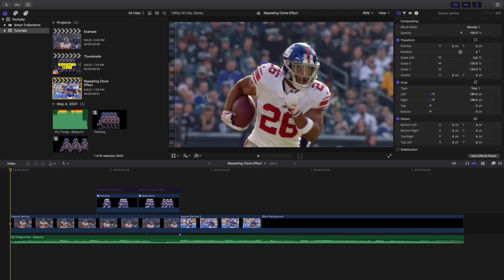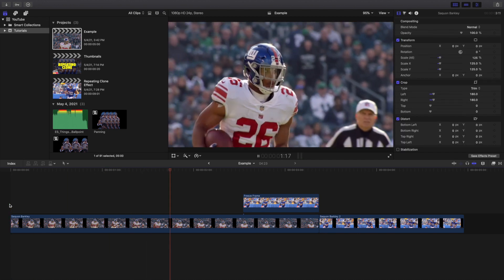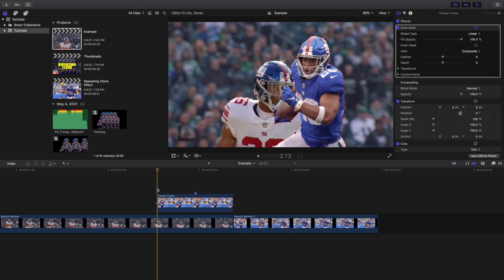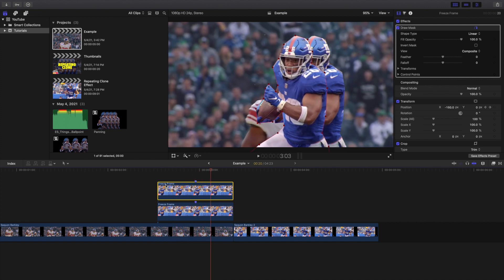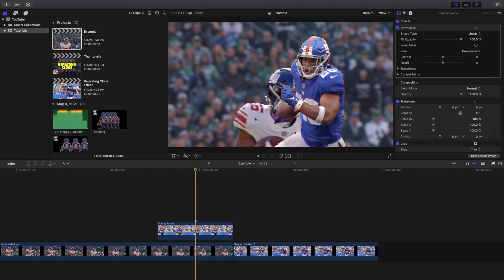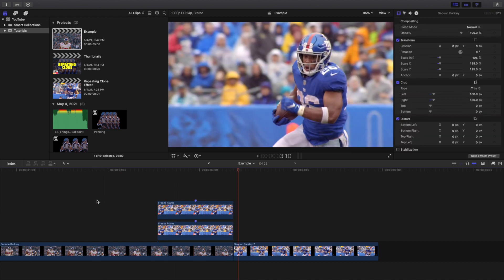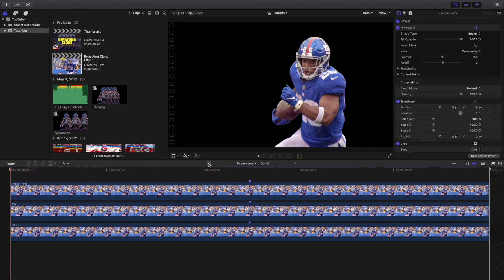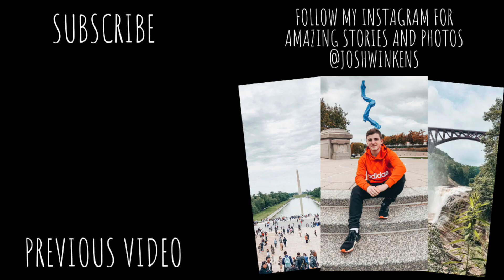Final Cut Pro X Repeating Clone Effect Tutorial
In this tutorial, I will break down how to create a Repeating Clone Effect in Final Cut Pro X.